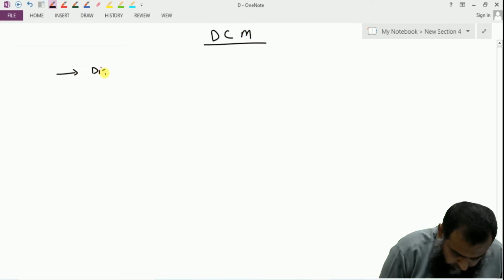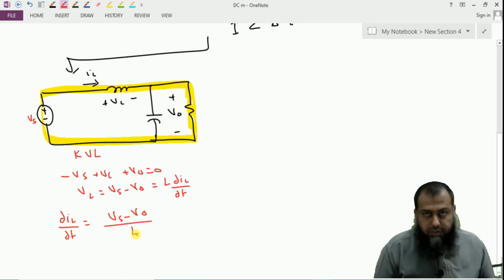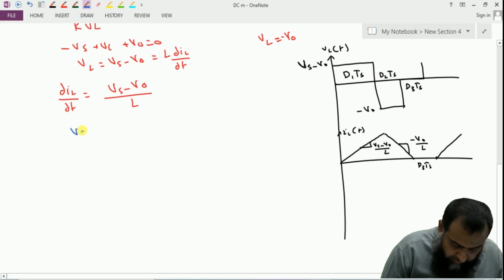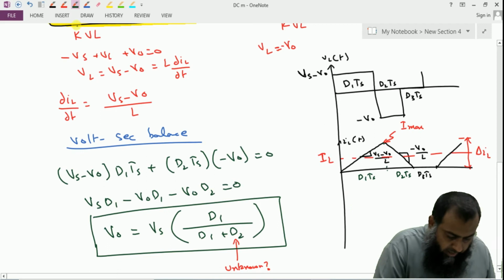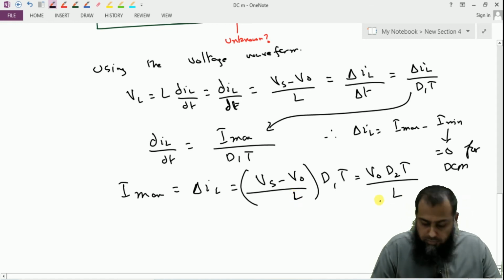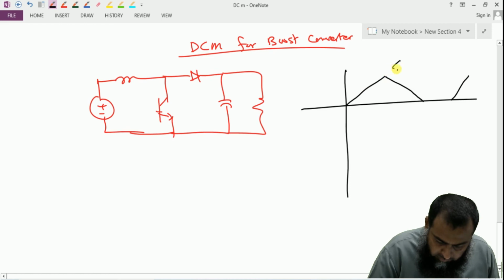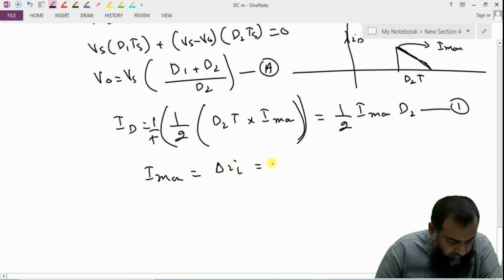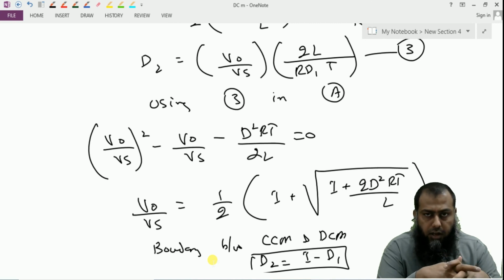Power Electronics Module 2 Lecture 4 | Discontinuous conduction mode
Discontinuous conduction mode of a buck and boost converter are explained in this lecture. It is shown that the DCM mode occurs due to light loading conditions and it makes the inductor current zero. In the DCM mode, the output current is supplied entirely by the output capacitor. The boundary condition for the DCM is also explained.